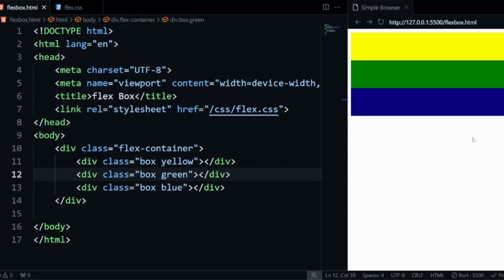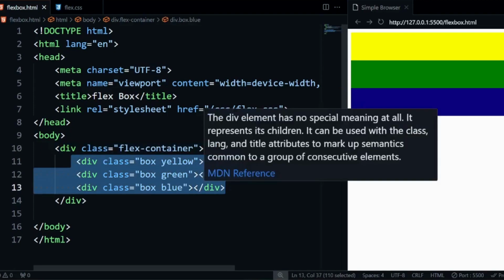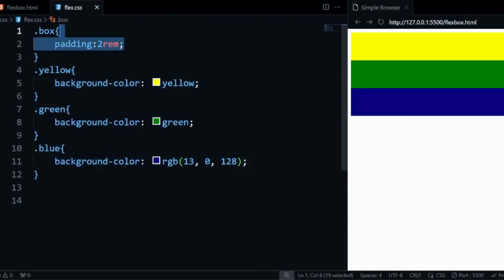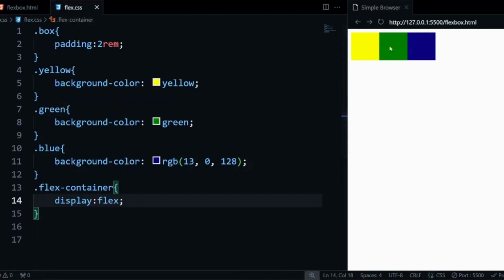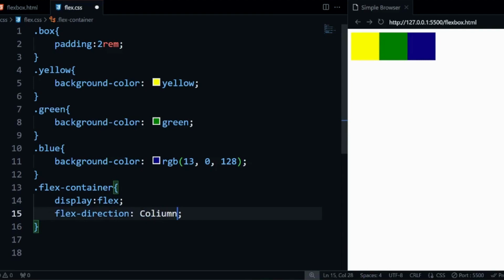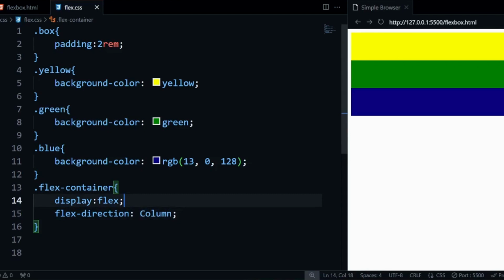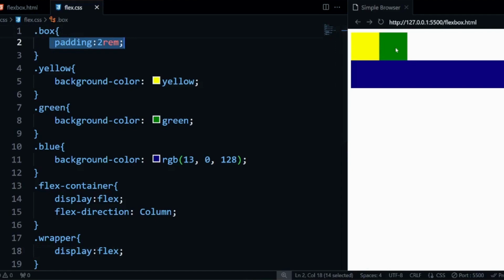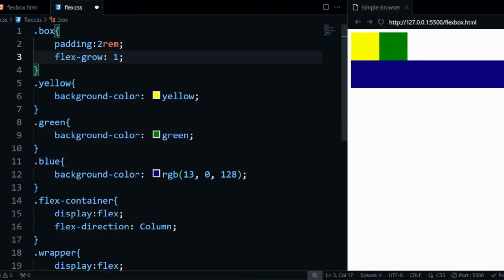Mastering CSS Flexbox: A Comprehensive Tutorial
In today's tutorial, we delve deep into the world of CSS Flexbox, a powerful layout mechanism that revolutionizes the way we design and structure web layouts. Whether you're a beginner or an experienced developer, this comprehensive guide will walk you through everything you need to know about Flexbox. From understanding the fundamentals to mastering advanced techniques, we cover it all. Join us as we explore the flexibility, responsiveness, and efficiency that Flexbox brings to your web projects. By the end of this tutorial, you'll have the skills and confidence to create stunning layouts with ease. Don't miss out on this essential resource for modern web development!